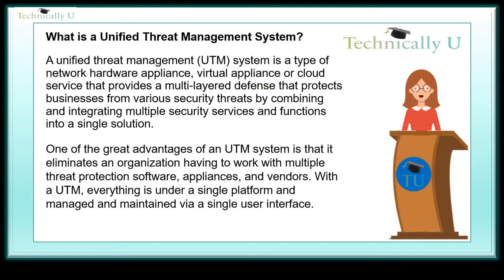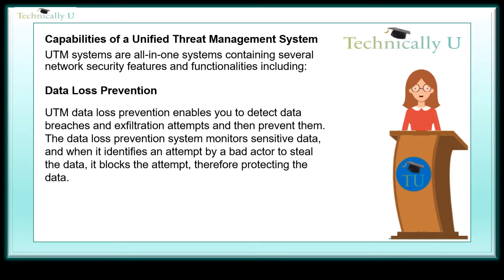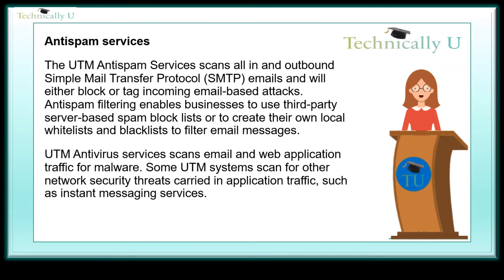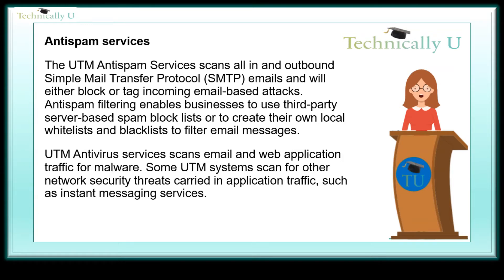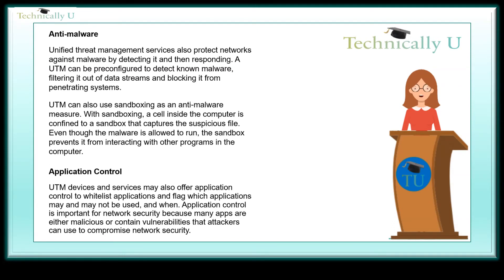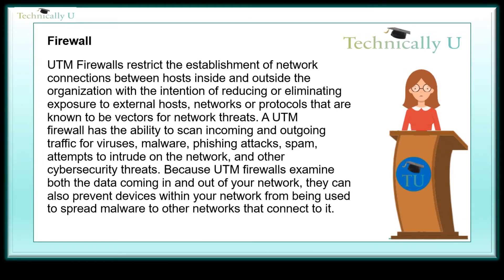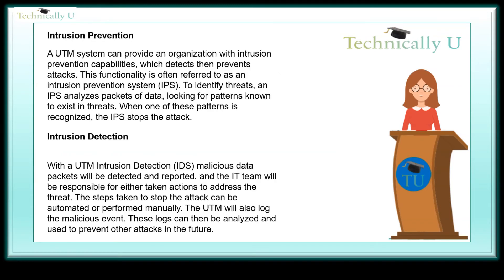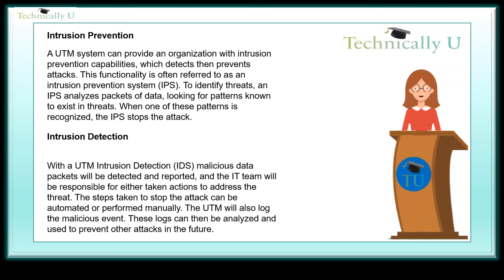What is Unified Threat Management (UTM) - Part One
Cybersecurity threats are constantly evolving, and organizations can’t afford to rely on a single line of defense. That’s why many businesses are turning to Unified Threat Management (UTM) solutions.

A UTM system is a network security platform—delivered as a hardware appliance, virtual appliance, or cloud service—that integrates multiple security tools into one centralized solution. Instead of managing separate firewalls, intrusion prevention systems, and spam filters, UTM consolidates them into a single, easy-to-manage security layer.

This video explains what UTM is, how it works, and why it’s important for protecting businesses from a wide variety of cyberattacks.

✔ Definition of Unified Threat Management (UTM) and how it fits into modern cybersecurity strategies
✔ The key security functions included in a UTM system, such as:

Antispam Services – filtering unwanted and malicious email before it reaches users

Firewall Protection – controlling traffic in and out of the network with policy enforcement

Intrusion Prevention Systems (IPS) – identifying and blocking known attack patterns and suspicious behaviors
✔ Why consolidating security tools into one solution improves efficiency, reduces complexity, and lowers costs
✔ How UTM supports small, medium, and large enterprises with centralized monitoring and easier compliance
✔ Examples of deployment options – on-premises appliances, virtual machines, and cloud-delivered services

⚡ Why Unified Threat Management Matters

Simplifies cybersecurity – reduces the burden of managing multiple point solutions

Enhances visibility – all network threats are tracked and managed from one place

Improves performance – security layers work together for faster threat detection and response

Scales with businesses – from branch offices to enterprise data centers

Addresses multiple attack vectors – malware, phishing, ransomware, spam, and network intrusions

UTM provides multi-layered defense that’s especially valuable for organizations with limited IT resources, helping them maintain strong cybersecurity posture without excessive complexity.

🏢 Who Uses UTM Solutions?

Small & Medium-Sized Businesses (SMBs) – who need affordable, all-in-one protection

Enterprises – to secure branch offices and remote sites with centralized policies

Managed Security Providers (MSSPs) – to deliver consistent, scalable security to clients

Educational Institutions & Nonprofits – balancing cost with security effectiveness

⏱ Episode Timestamps
0:00 – Introduction
1:12 – Antispam Services
2:41 – Firewall Protection
3:19 – Intrusion Prevention

💬 Do you think UTM is enough for modern cybersecurity, or should businesses pair it with advanced tools like EDR/XDR and Zero Trust frameworks?

Your support means the world to us! Every subscriber motivates our team to keep creating more educational and awareness content about cybersecurity, networking, and emerging technologies.